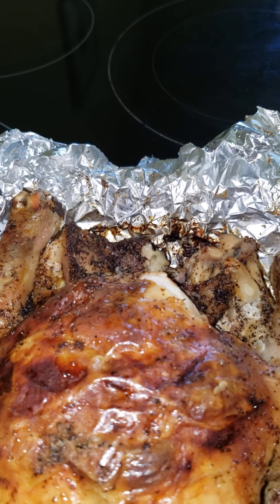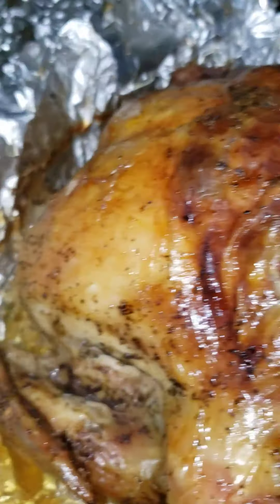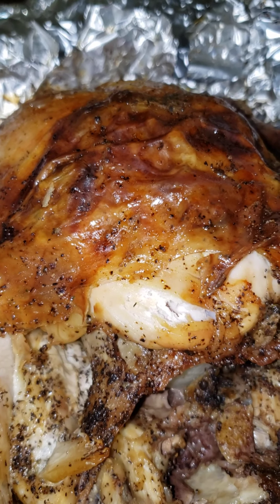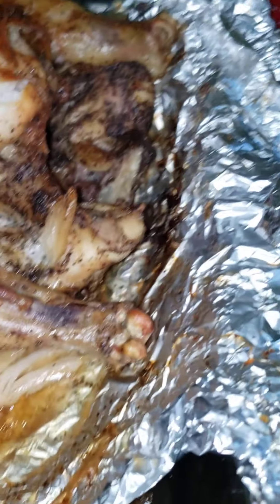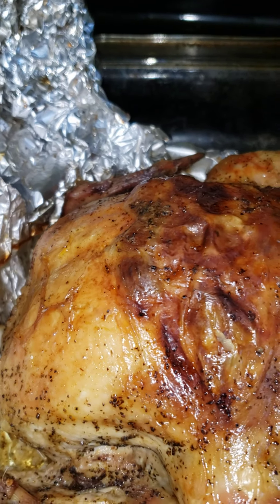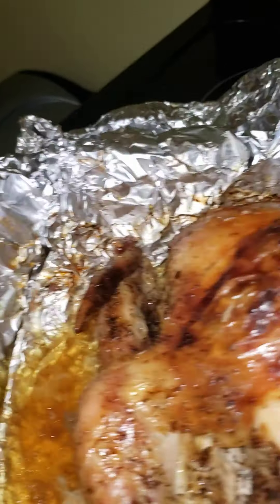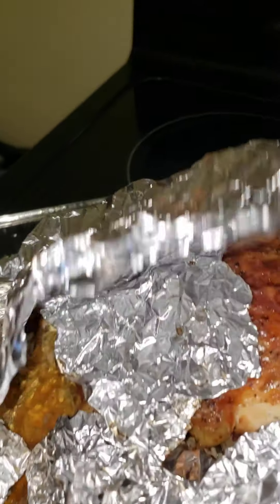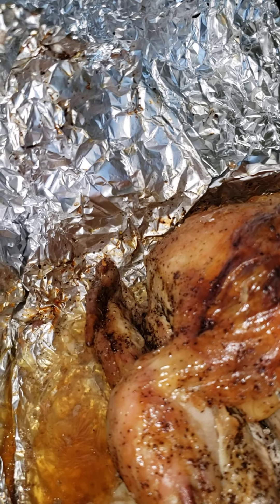OLD FASHIONED| SALT BLACK PEPPER CHICKEN !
Seasoned to taste with salt and pepper only!